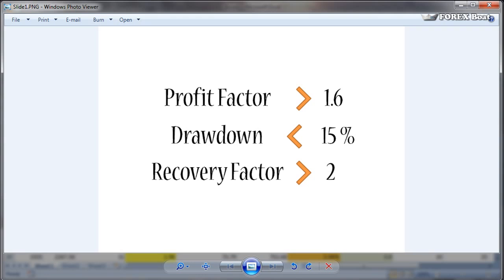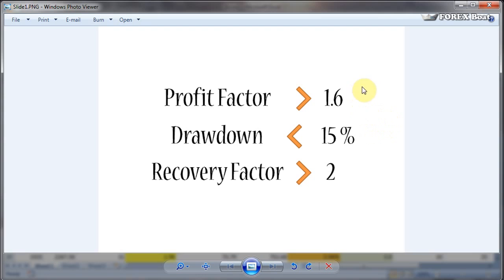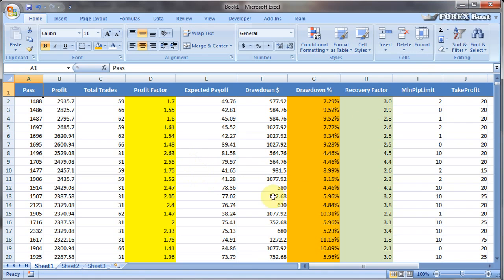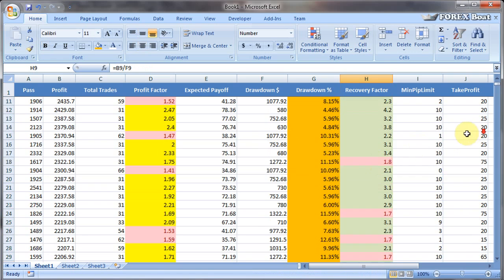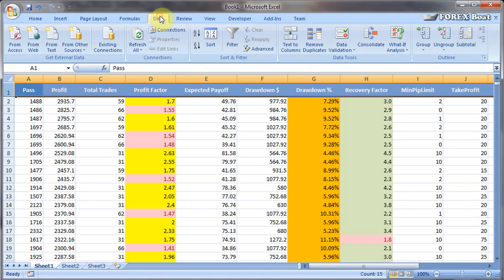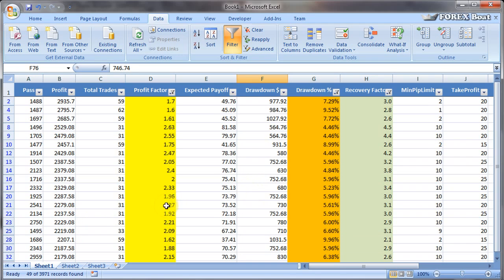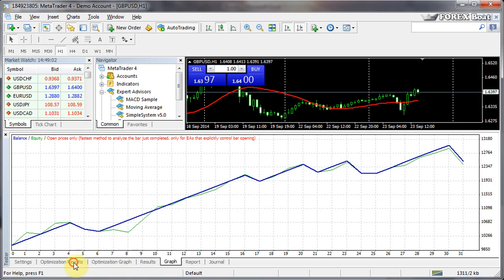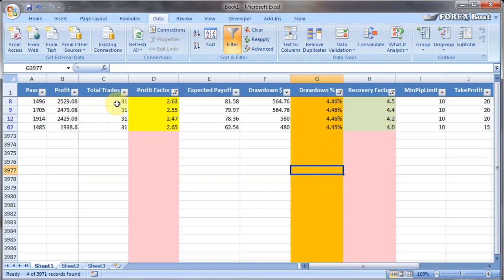WebHD 720p 85